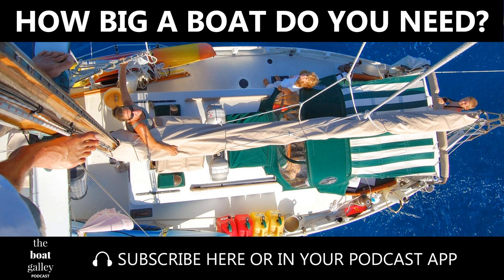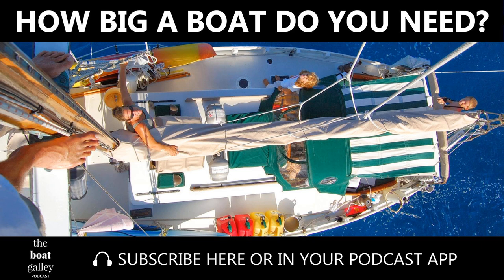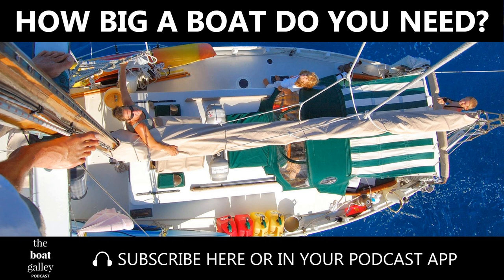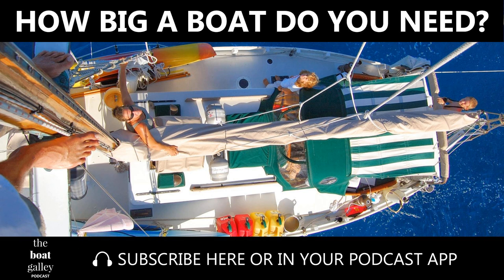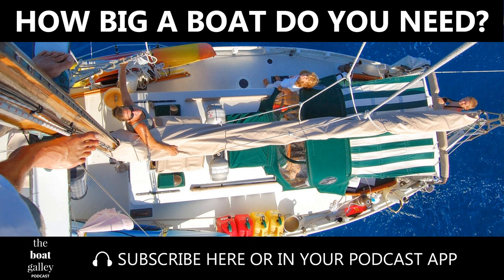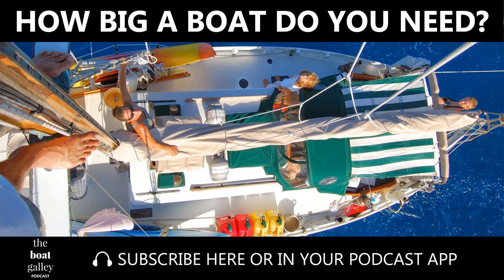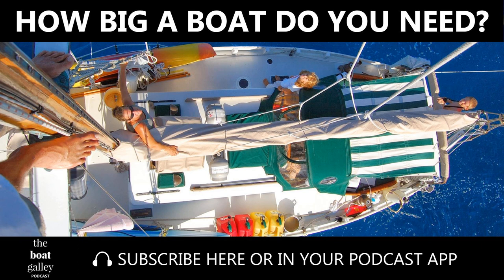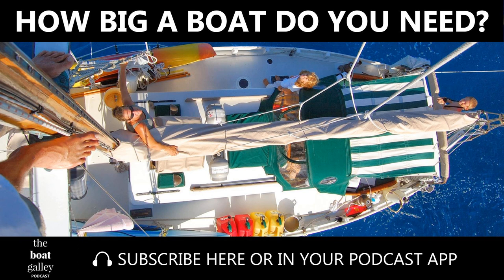How Big a Boat Do You Need?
Nica Waters has cruised extensively aboard her 28' boat, sometimes just with her husband, Jeremy, and sometimes with her 2 kids. Her perspective urging you to consider all the comforts of life aboard is based on solid experience, and it might make you rethink your answer to the question, "How big a boat do I need to go cruising?"

 Amazon links to book mentioned:

 Lin and Larry Pardey: Cruising In Serrafyn